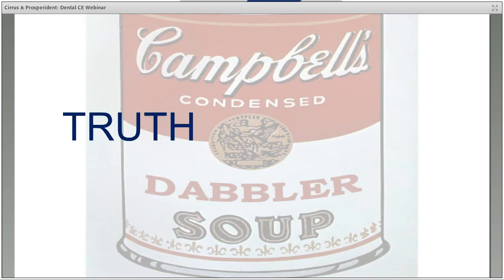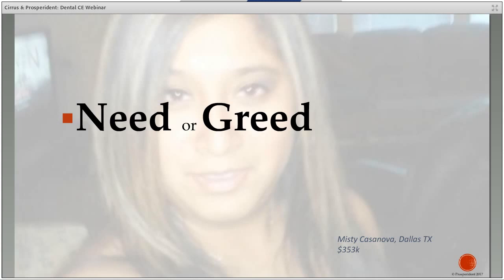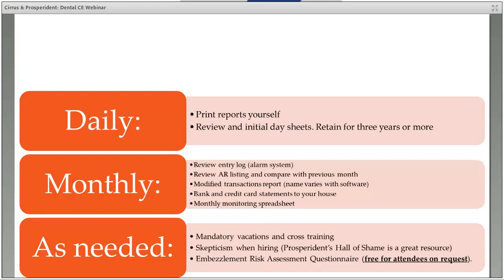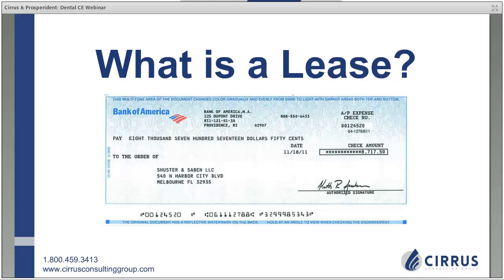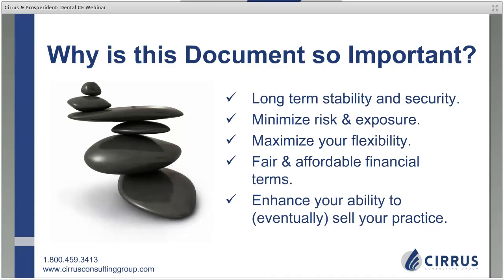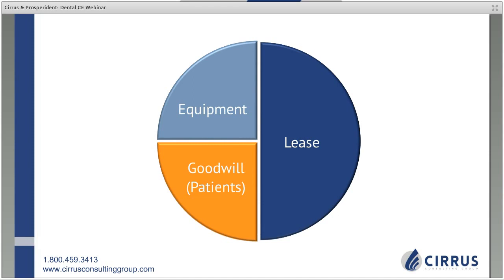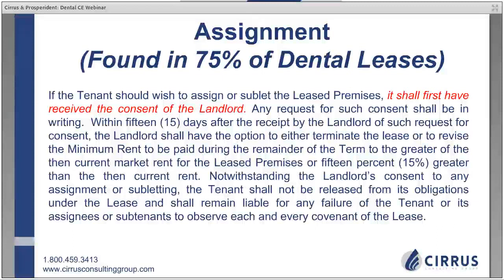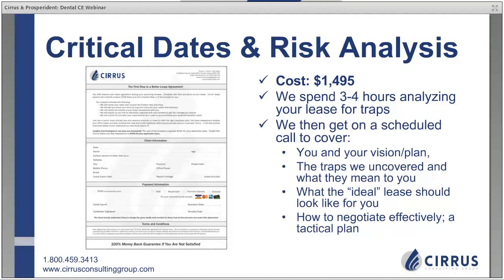Webinar: Putting an End to Embezzlement and Managing Risk in Your Office Lease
Presented by Cirrus and Prosperident, watch our webinar recording about Ending Dental Embezzlement and Managing Risk in Your Office Lease!

Watch and learn:

Part 1: Putting an End to Dental Embezzlement in Your Practice
Presented by David Harris, Dentistry’s Embezzlement Expert, Prosperident

- Why much of what you’ve learned about embezzlement is incorrect.
- Understanding thieves: Why some employees want to steal from you.
- The ten easy steps to control embezzlement in your practice.

Questions for Prosperident?

Part 2: Managing Risk in Your Office Lease
Presented by Justin Ditkofsky, VP of Healthcare Leasing, Cirrus

- How to amend the terms of your lease agreement to minimize risk and liability.
- How your office lease agreement can impact the sale and valuation of your practice.
- How to protect your family/estate by incorporating a Death and Disability clause in your lease agreement.

Questions about your dental office lease? Contact Cirrus Consulting Group for a complimentary office lease consultation by calling 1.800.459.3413